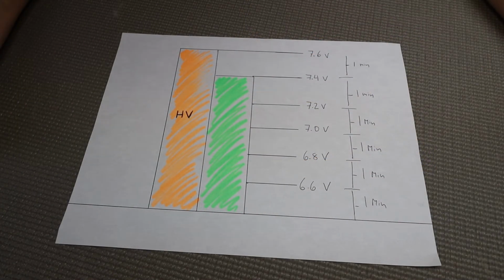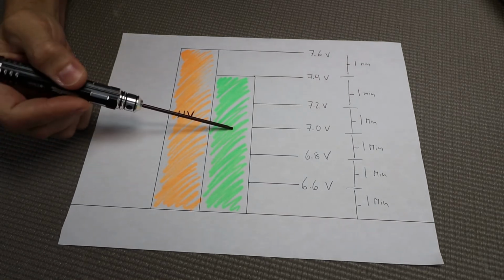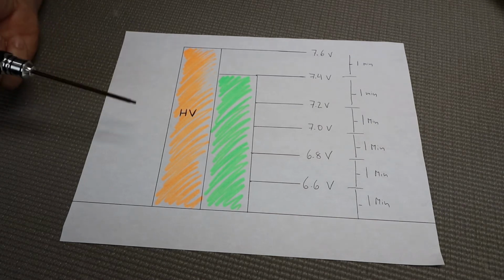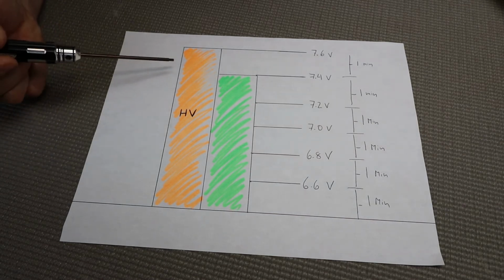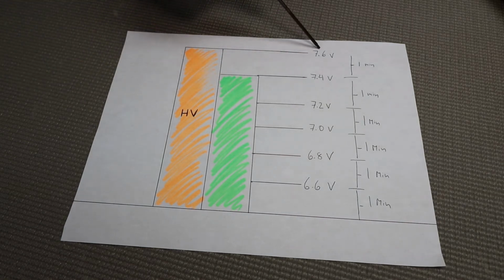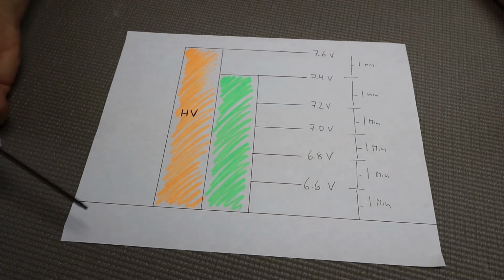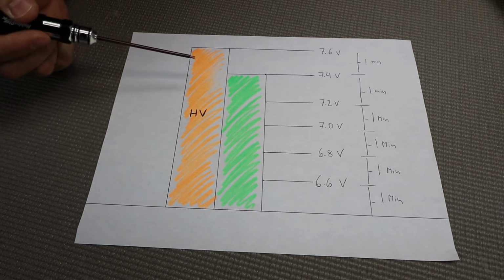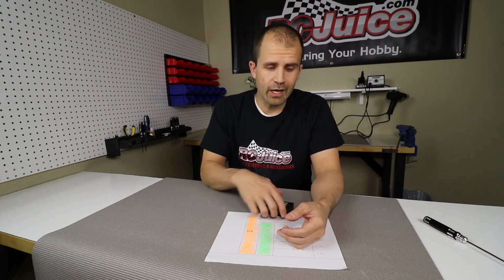What is a High Voltage LiPo Battery?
High-voltage LiPo battery packs explained, we get a lot of questions on the new HV packs so hopefully this quick video can help answer the most common questions we get.